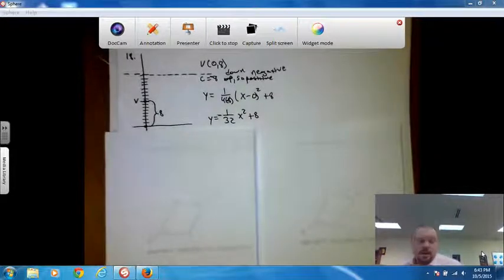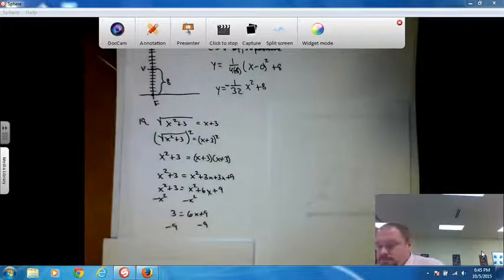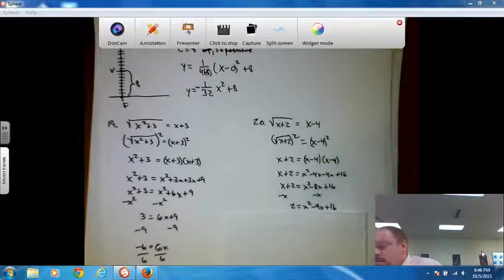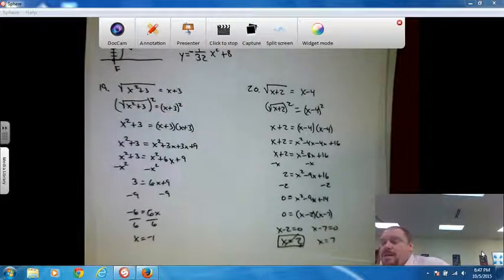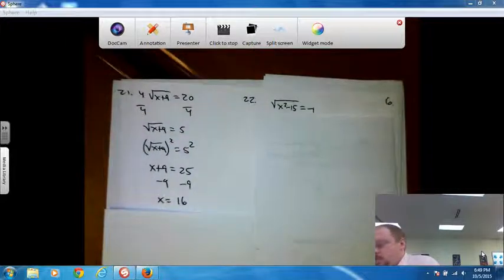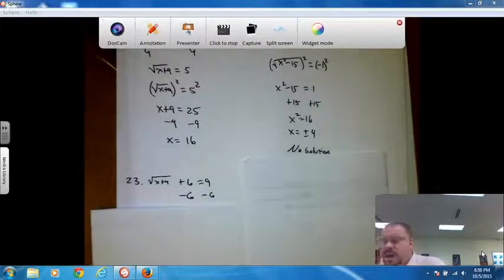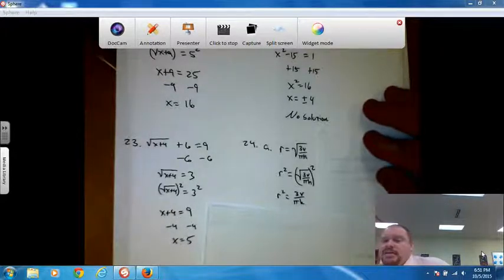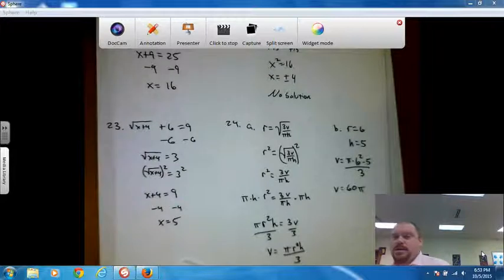Quadratics Review Problems 19-24